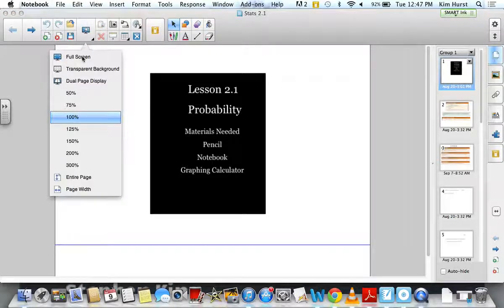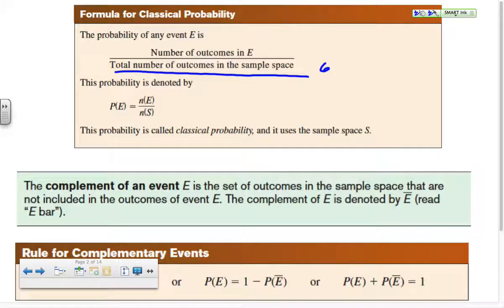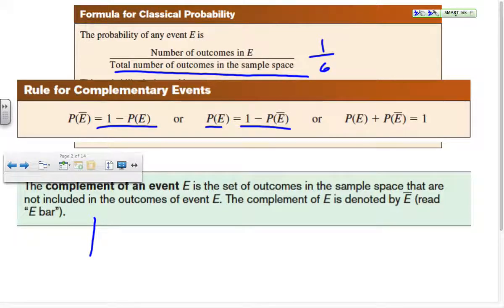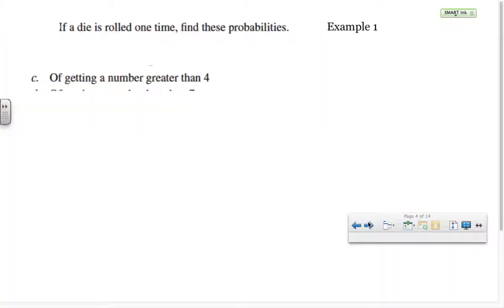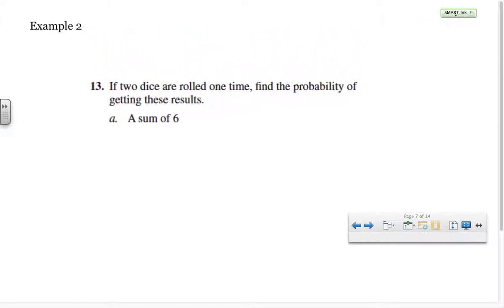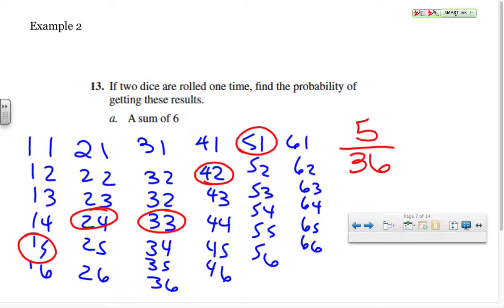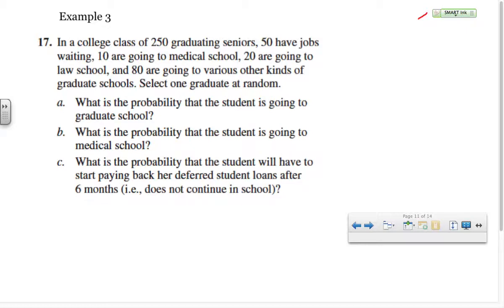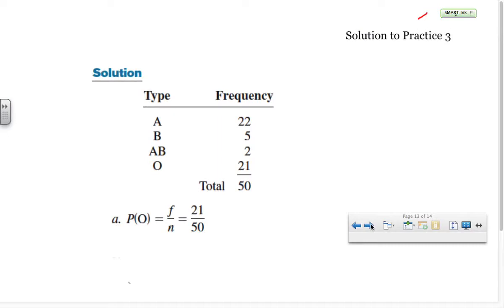Stats 2 1 Broadband